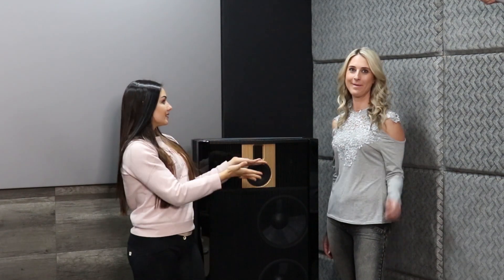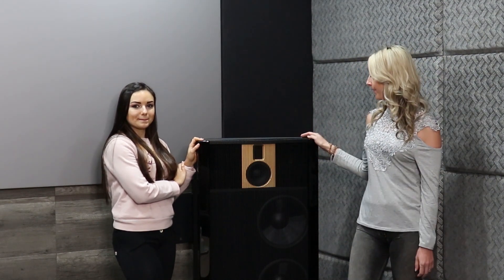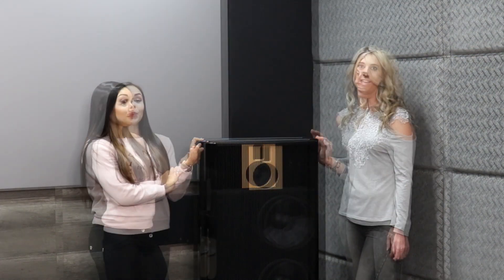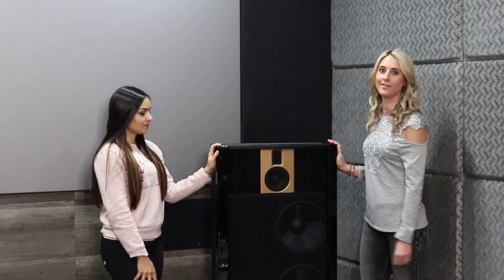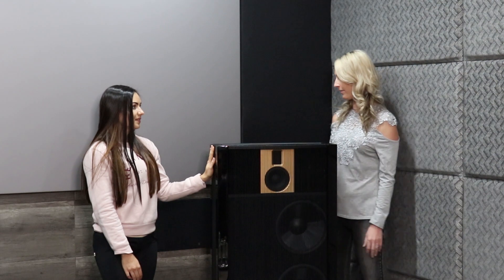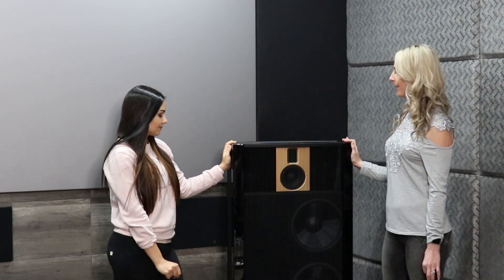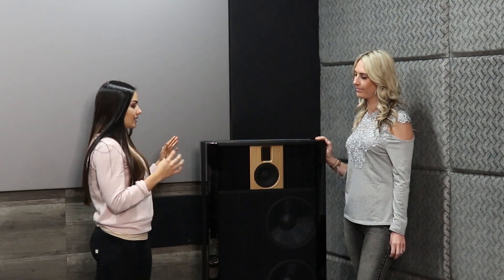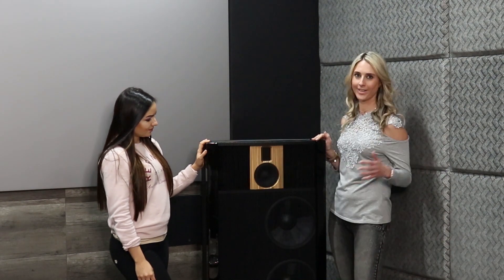Steinway Lyngdorf Model B Speaker Review by the Decibelles Homemation Ladies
The Decibelles Review the Steinway Lyngdorf Model B speakers

Homemation's Decibelles Review the beautiful and elegant Steinway Lyngdorf Model B speakers which are in Homemation's customised home cinema room.